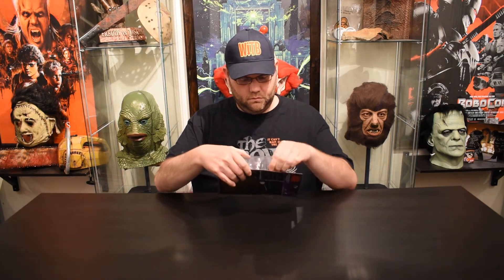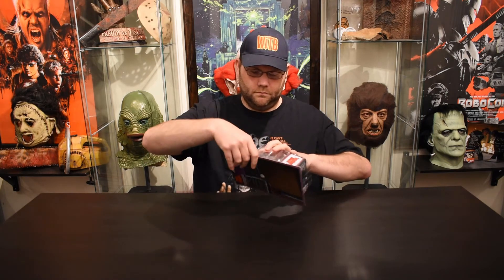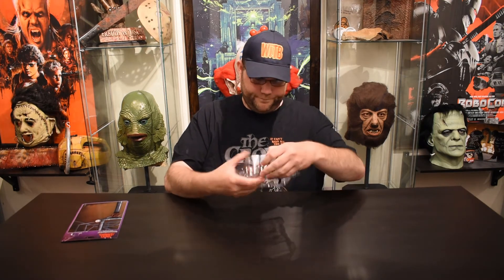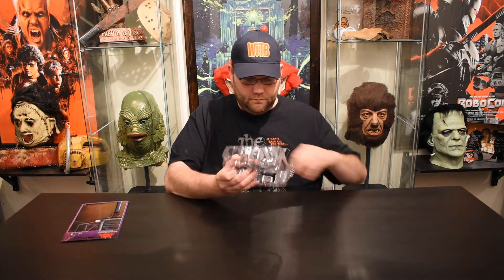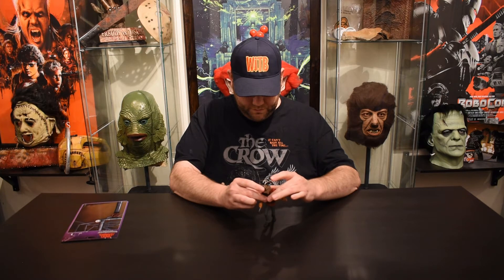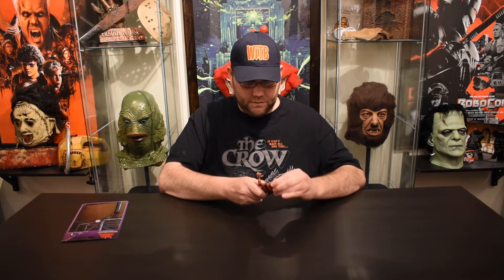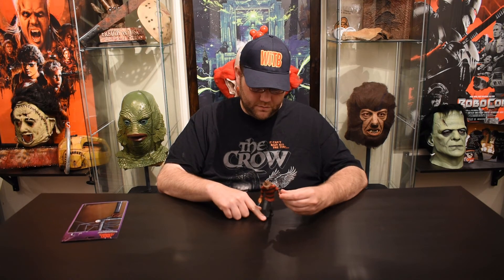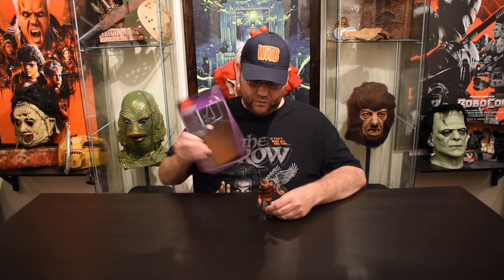Whats In The Box - Neca Toony Terrors Freddy Kruger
A quick look at the Neca Toys Toony Terrors Freddy Kruger action figure.  When opening this figure I missed the stand inside the packaging.  Sadly, his feet pegs didnt fit the stand which is a downside to the toy.